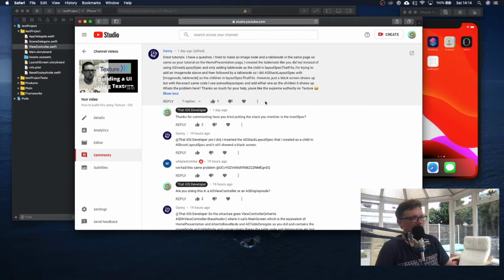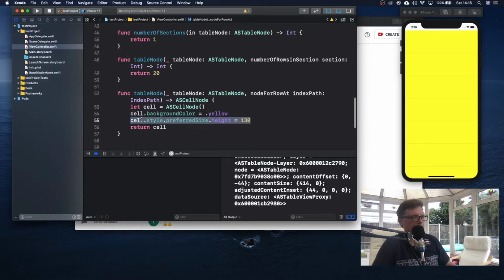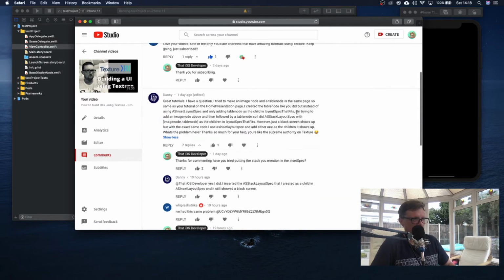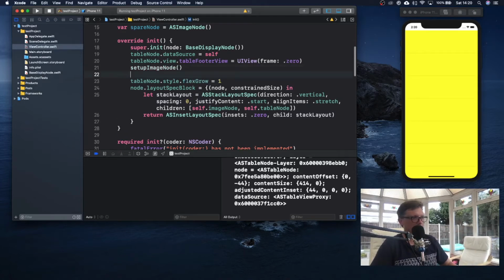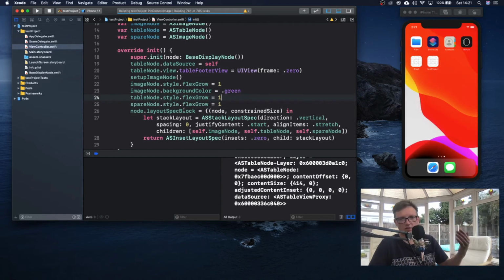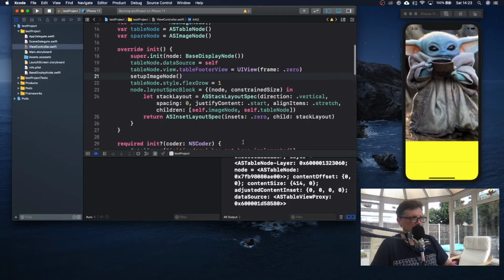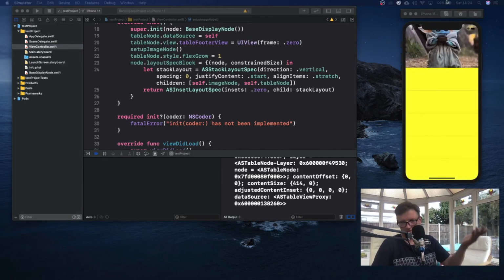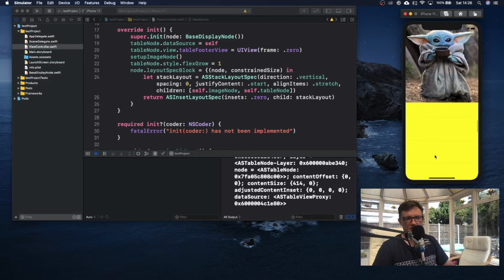Answering your comment questions about Texture.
In todays video, I answer a question about Texture raised by a few viewers about ASViewController.

I mention the initial video which raised the question to view that video head on over here

Check out the comments to get more context around the question answered in the video